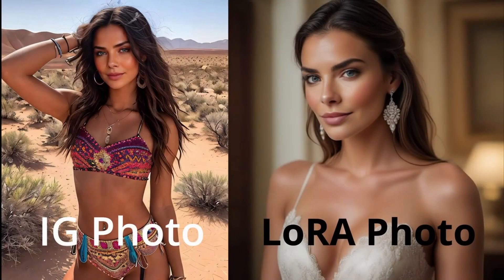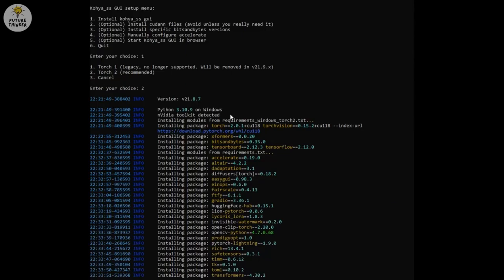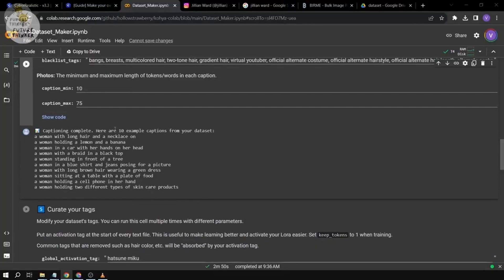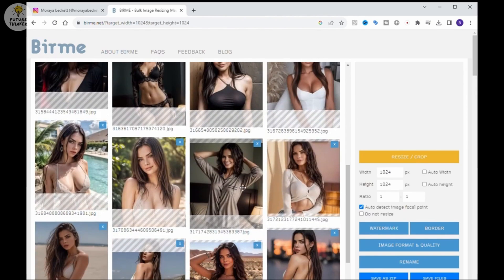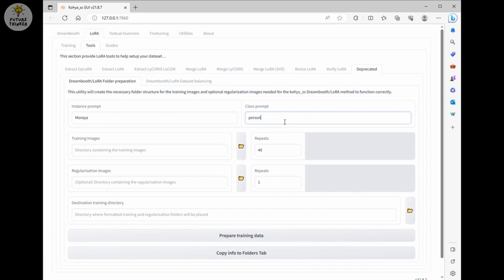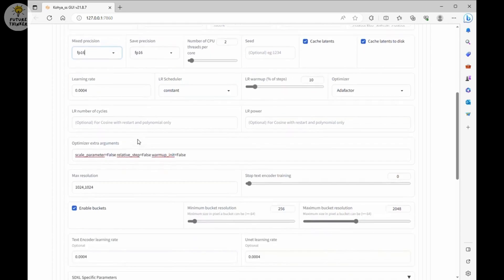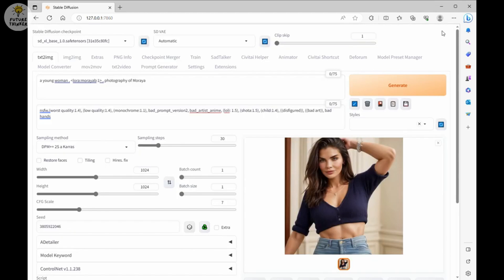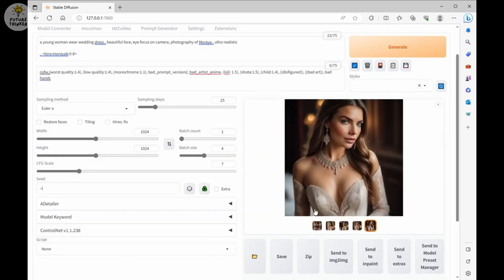How To Train Stable Diffusion XL LoRA Model In Kohya_SS (Setup & Train Tutorial)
How To Train LoRA In Stable Diffusion XL With Kohya_SS (Part 1)

Welcome to an exhilarating tutorial! In this video, we're diving into the world of AI by setting up Kohya_SS GUI with Stable Diffusion XL 1.0. Our goal? To create our own LoRA model. This series will guide you from setup to LoRA training, unlocking endless creative possibilities.

Follow along as we navigate the setup process. Clone the repository, run the setup, and launch Kohya SS GUI—all with step-by-step guidance.

Discover how SDXL 1.0 becomes your training base model. Configure settings, customize your model, and gain insights into its versatility. We'll guide you through each step, ensuring you're ready for part 2 where we'll explore training your SDXL LoRA model with Kohya SS.